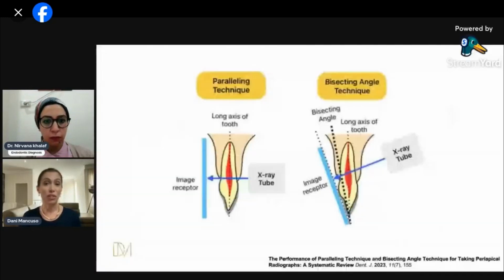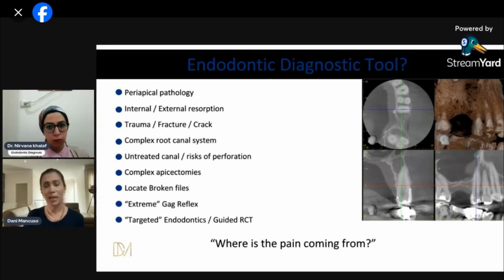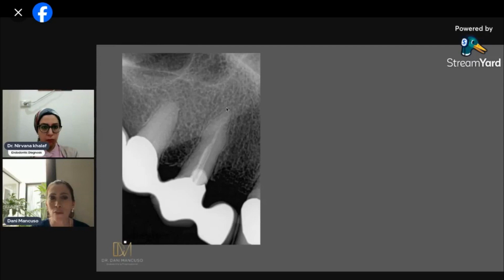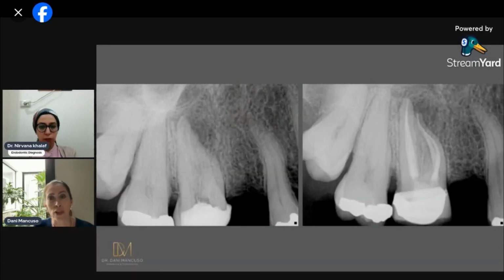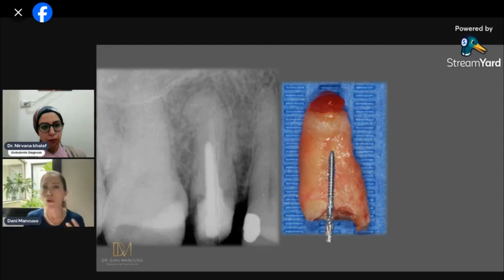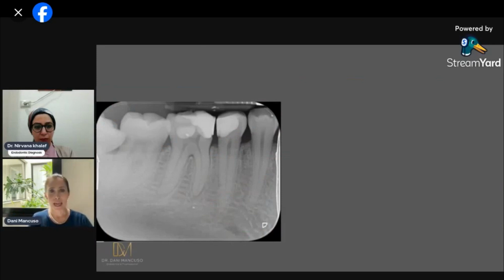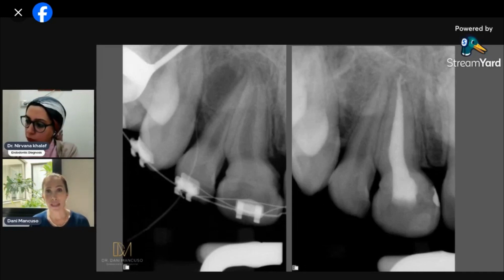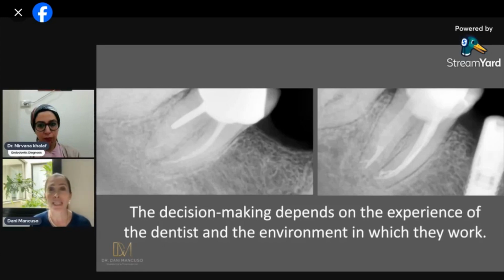The Importance of Diagnosis in Endodontics: magnification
🦷 Shall we talk about the importance of diagnosis in endodontic treatment, focusing on magnification and Cone Beam CT?

LIVE WEBINAR held on 30/10/24 at the invitation of Dr Nirvana Khalaf – Cairo.

Thank you so much for the invitation, Dr Nirvana! It was an honour to be the first female guest in this incredible webinar series.

This exchange was extremely enriching!

If you are a dentist looking to deepen your knowledge, this video is for you! Watch it now, in full, and transform your clinical practice!

Discover the essential techniques and strategies for effective treatment, and don’t miss this opportunity to elevate your clinical skills and learn from a specialist.

And don’t forget to watch the other episodes in our YouTube playlist.

🦷 Specialist in Endodontics and Prosthodontics | BDS MSc PhD Post-Doctoral